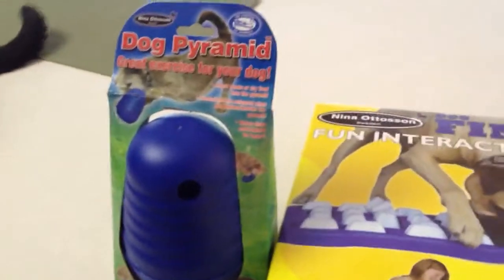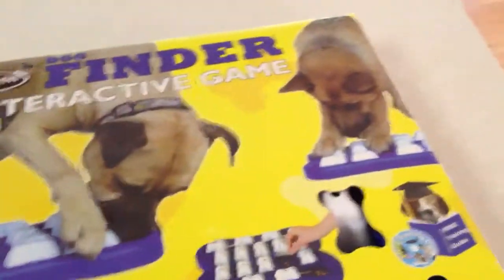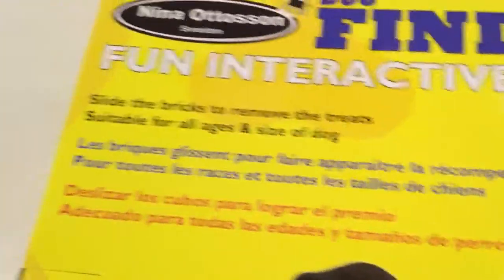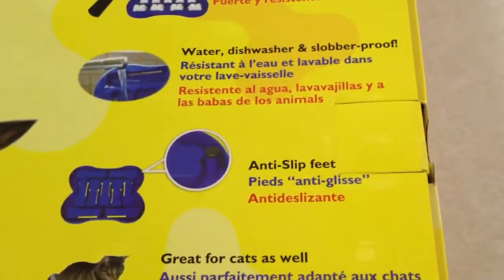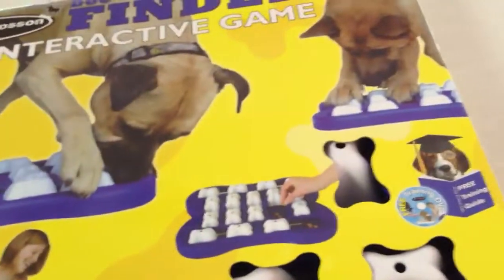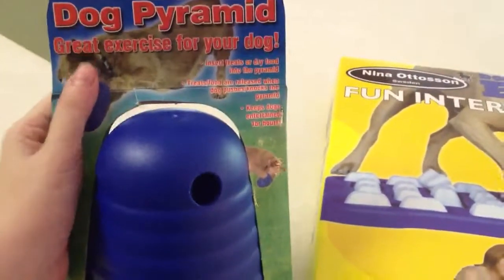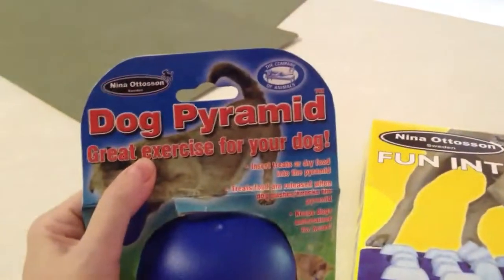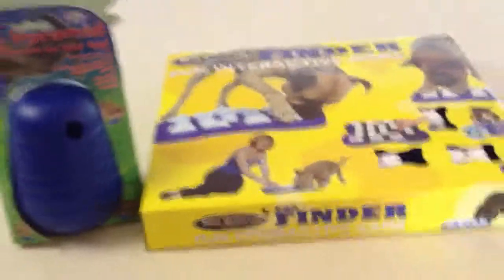Nina Ottosson Dog Finder and Dog Pyramid Product Review, video 1